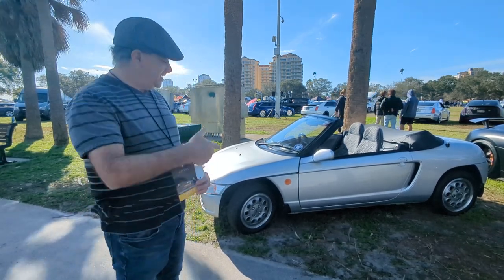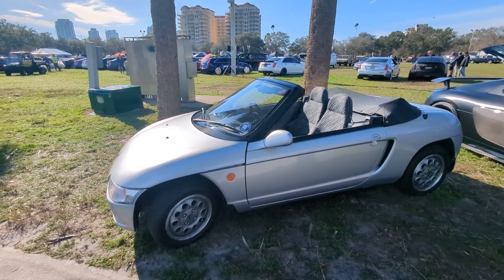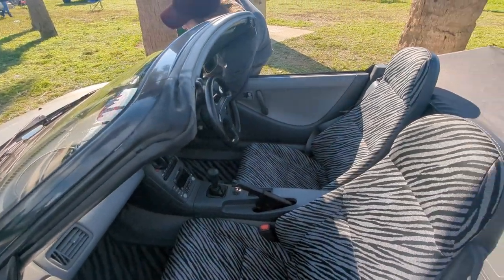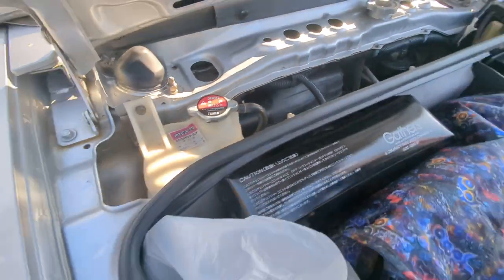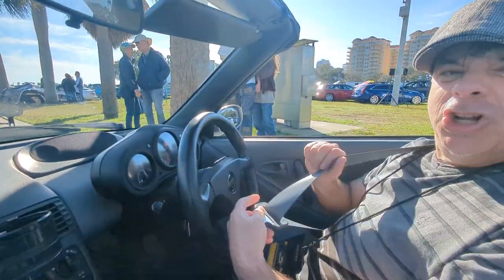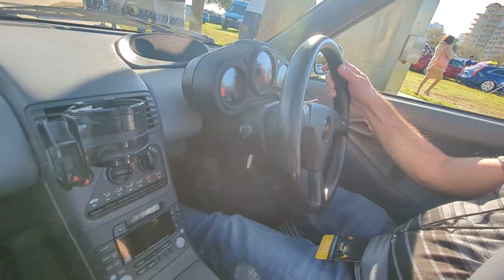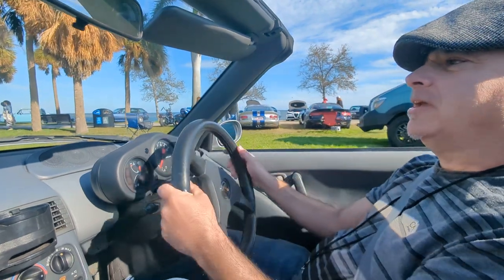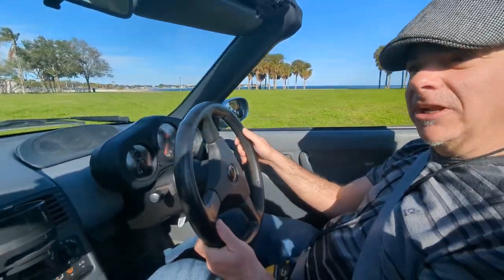Honda Beat Review by Drivin' Ivan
TikTok TheRealDrivinIvan
Insta DrivinIvanKatz

Drivin' Ivan drives and reviews the Honda Beat

Drivin' Ivan checks out a group of JDM cars including several Corollas, an MR2 and a Royal Crown Saloon

Drivin' Ivan shows you every car at the St. Petersburg Festival of Speed at Vinoy Park on January 21, 2024.

Drivin' Ivan shows you every car at the Festival of Speed at Mercato in Naples, Florida on December 3, 2023.

Drivin' Ivan checks out the Amazing Autoworld in Brussels, Belgium which includes the famous Mahy Collection of Automobiles.

Drivin' Ivan checks out the spot where famous American Actress & Queen of Monaco Grace Kelly went over a cliff above Monaco, and tells you the whole story about the tragic incident.